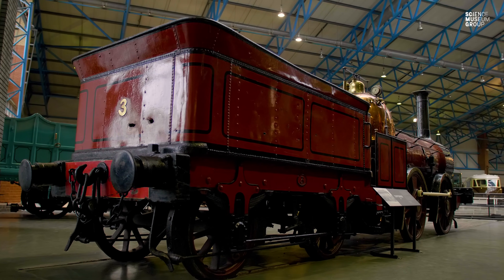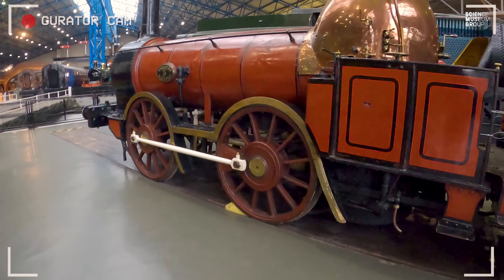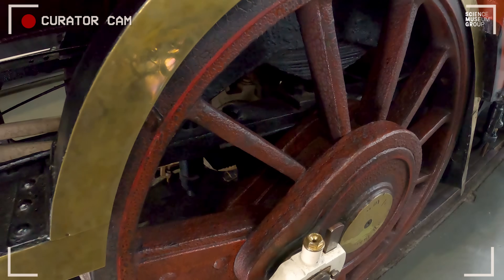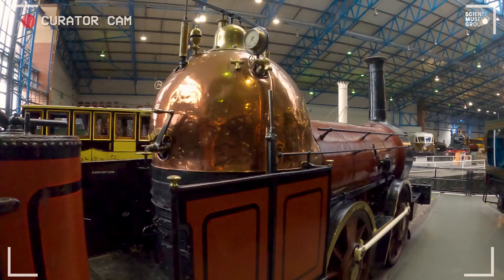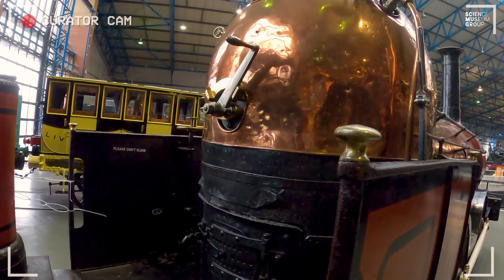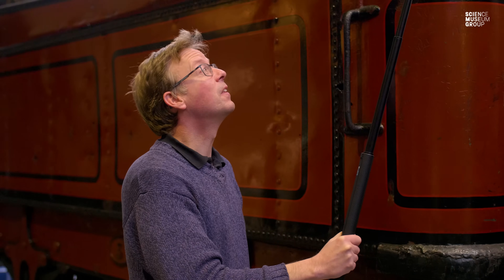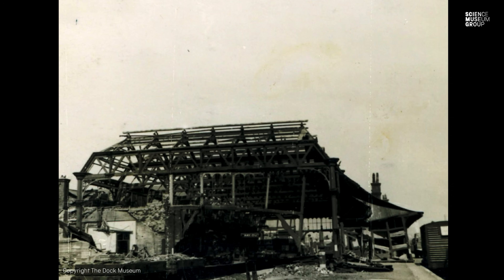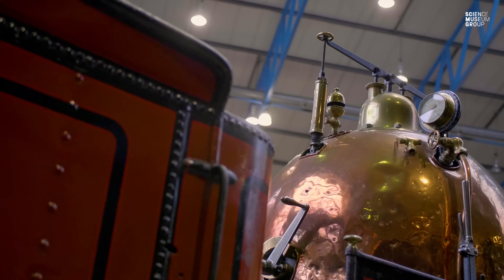Coppernob: A Victorian locomotive blasted by war | Curator with a Camera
Join Anthony Coulls for an in-depth tour of Coppernob, a rare locomotive (only two remain!) built in 1846 that survived a lengthy service—only to be battered by a bomb blast in 1941.

Anthony tells us all about the intricacies of the Edward Bury bar-frame design and the incredible history of this striking locomotive, which hauled passengers and goods on the Furness Railway in Lancashire for more than 50 years.

Having gained notoriety in its working life, Coppernob was proudly preserved for all to see at Barrow-in-Furness station. However, the case it was kept in was destroyed during a Second-World-War bombing raid on the station, leaving the locomotive scarred for the rest of its life.

CHAPTERS:
00:00-00:56 Introduction
00:56-02:01 Who is Edward Bury?
02:02-03:35 The Bury Type Loco
03:36-04:59 Why is it called Old Coppernob?
05:00-05:41 The Livery
05:42-07:27 The Cab
07:30-09:12 World War Two damage
09:13-09:28 Like and Subscribe!